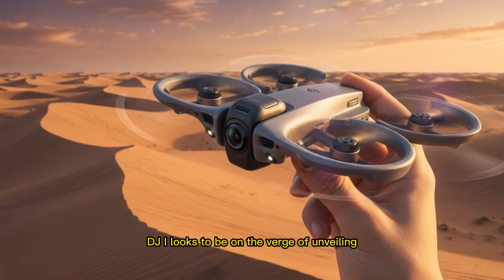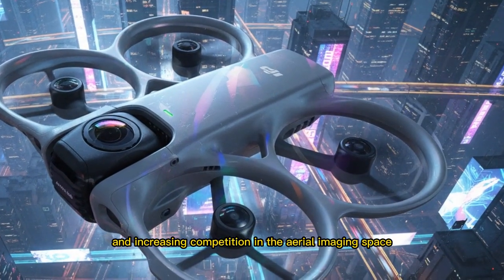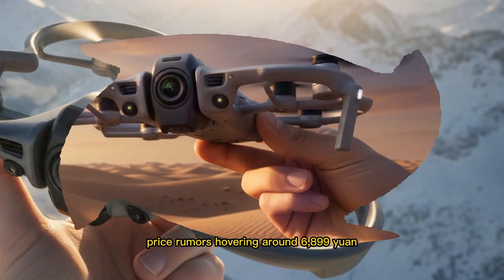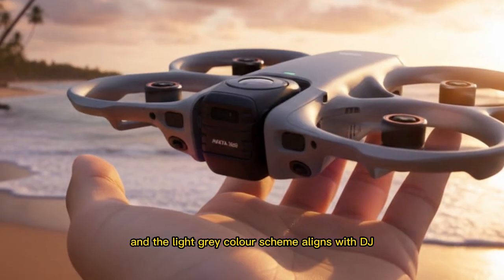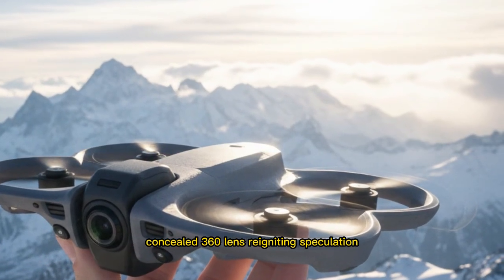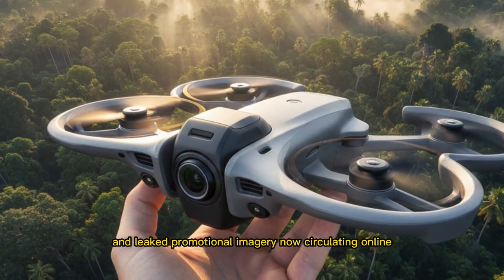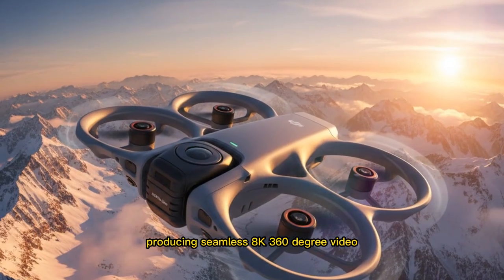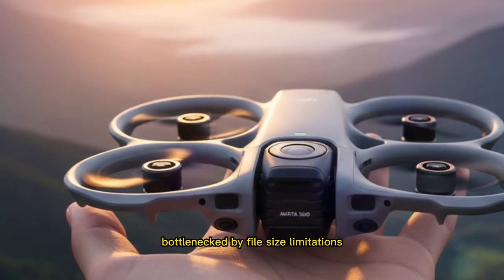DJI Avata 360 - Official Confirmed Specs, Price & Release Date Revealed!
DJI Avata 360: OFFICIAL Confirmed Specs, Price & Release Date REVEALED! Get the first look at the rumored DJI Avata 360, DJI’s highly anticipated first 360-degree FPV drone, set to challenge the Insta360 Antigravity A1. We break down the leaked specifications, including the dual 1/1.1-inch camera sensors, 377g weight, and the expected launch window rumored for December 2025. See why this protective carbon fiber design and flip-to-FPV mode could be a game-changer for immersive aerial videography!